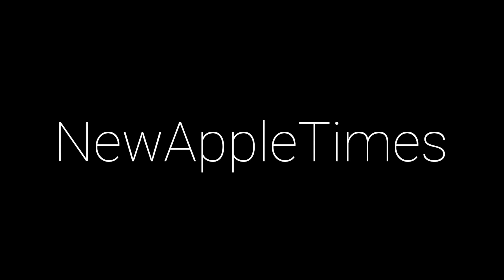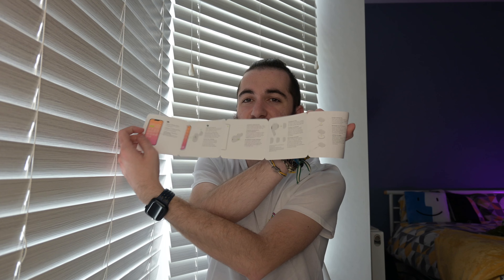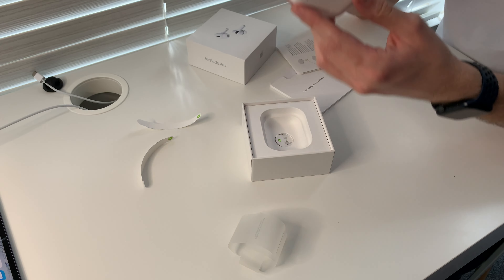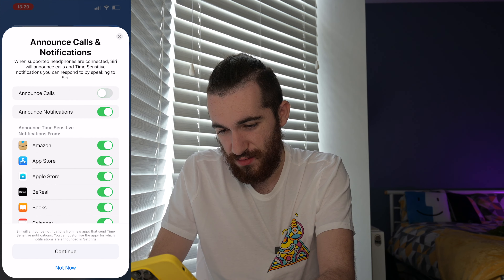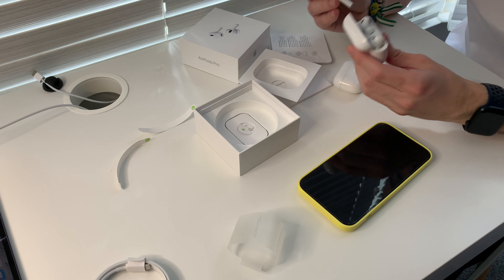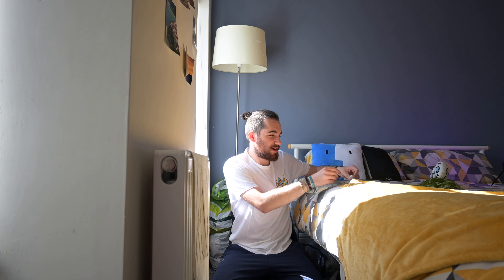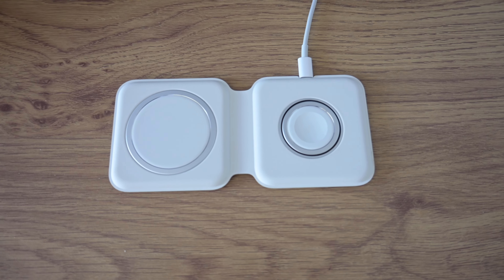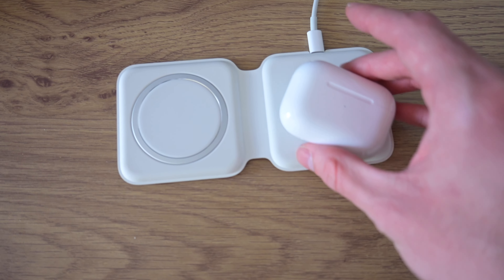AirPods Pro 2 Unboxing & Features. Perfection Was Achieved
Just like last Friday, today is Apple release day! However, unlike last week, no iPhone 14 Pro Maxes are being released. This time we got the AirPods Pro 2 and the Apple Watch Ultra. In this video we will be focusing on the AirPods Pro 2, showing you the unboxing and going one by one to see the latest features!

0:00 Intro
1:01 Unboxing
2:04 Pairing
3:21 Case Features
3:53 Comparison With Gen 1
4:41 ANC Test
5:38 Transparency Mode Test
6:22 New Gestures
7:28 Battery Life
7:58 Charging Improvements
8:46 Conclusion